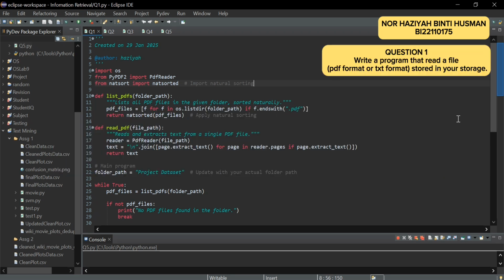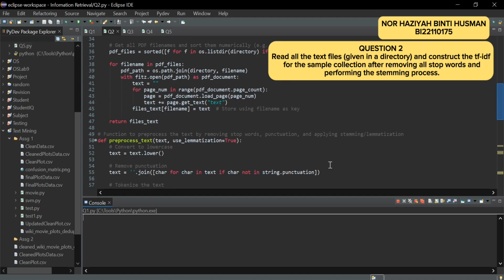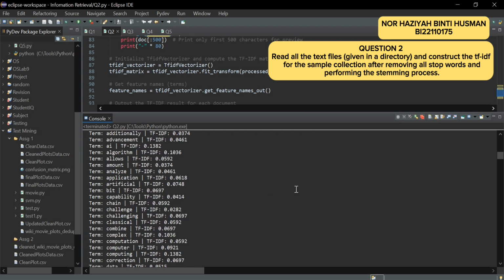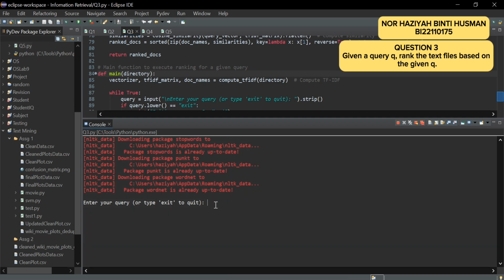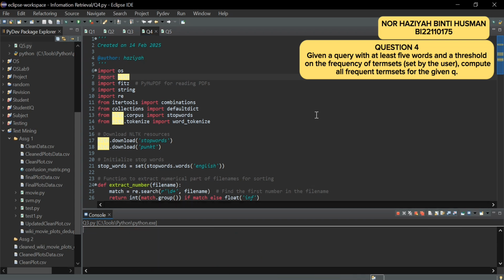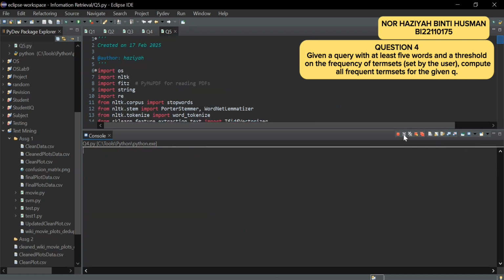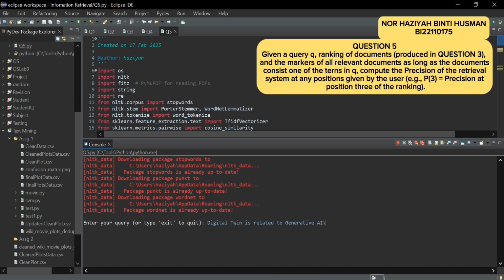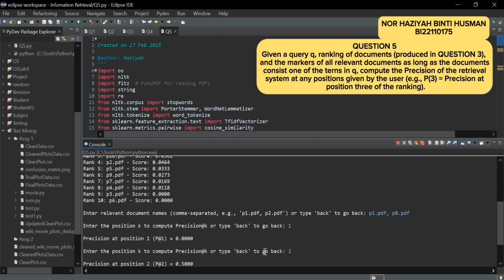Information Retrieval Project